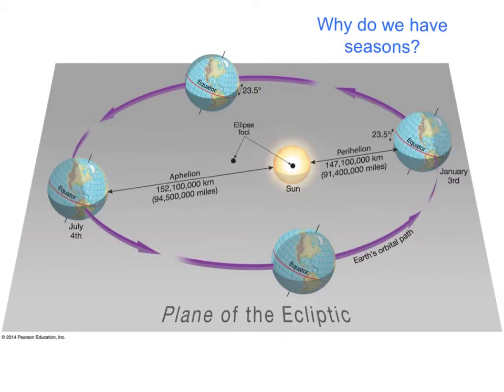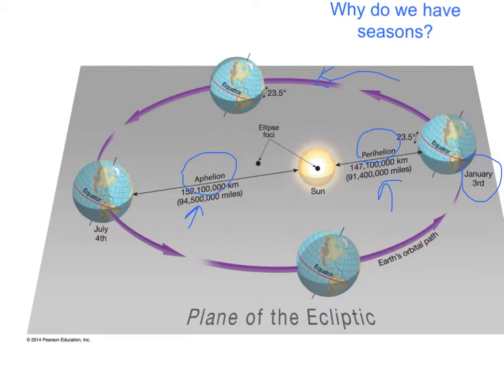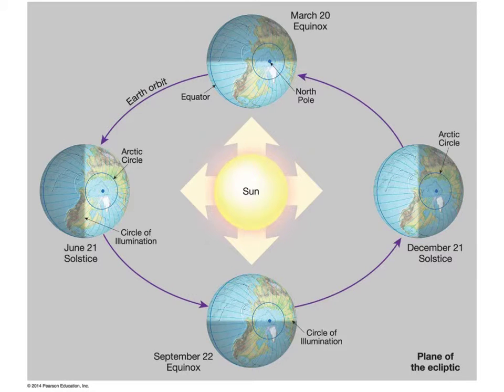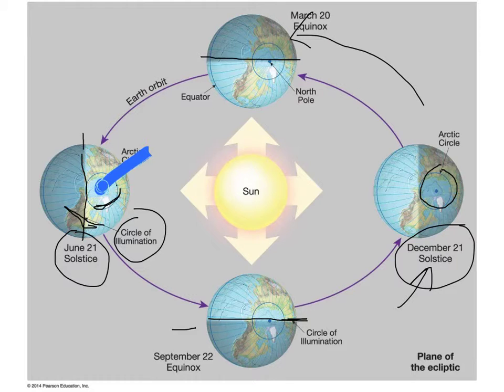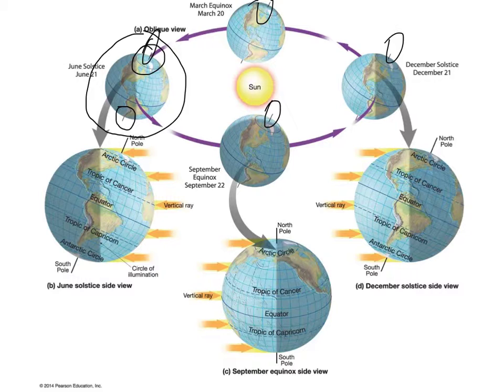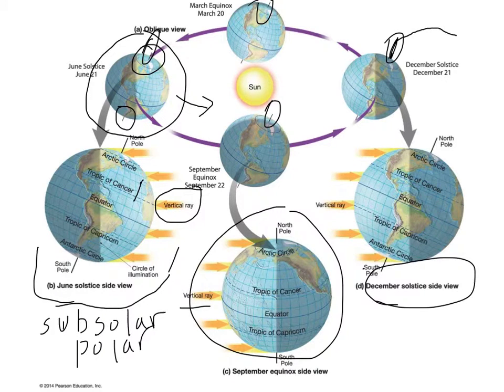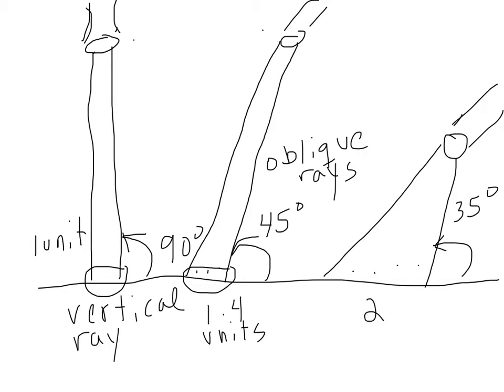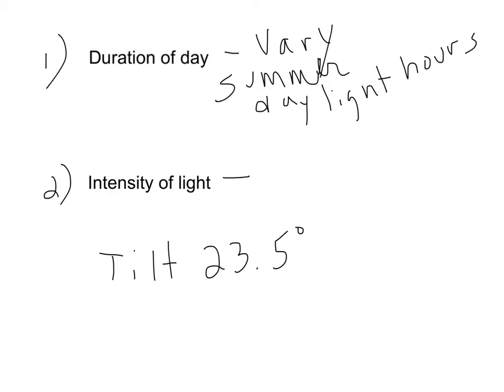Seasons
Seasons angela wranic